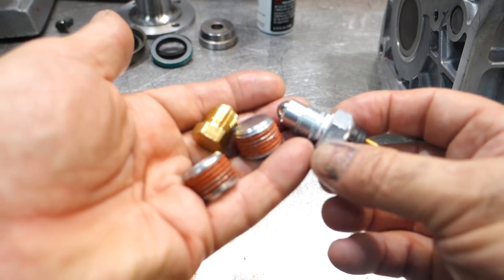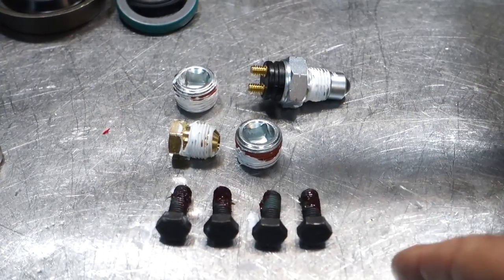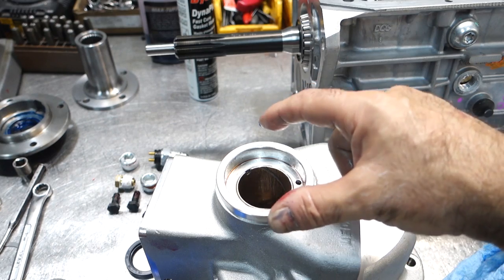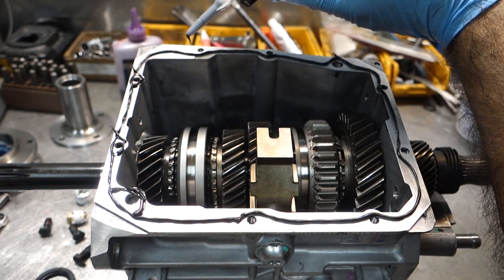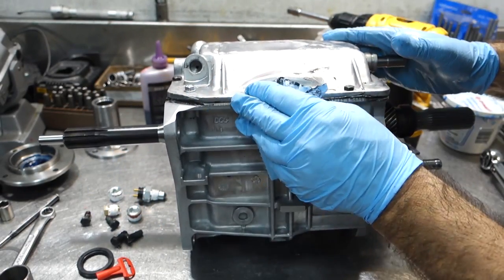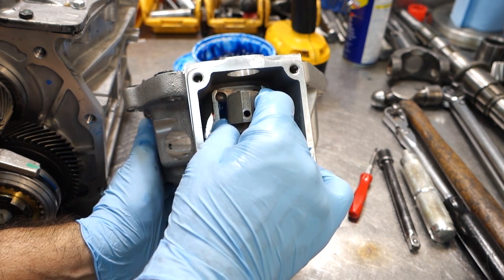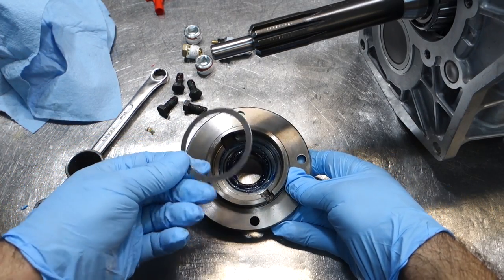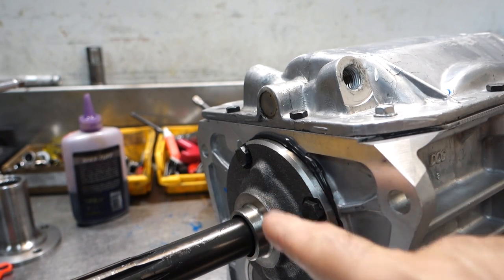Learn How To Rebuild a T5 Transmission - Sealing Tips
How to seal a T5 transmission using the latest sealants and threadlockers.
PLEASE SHARE .  Comments greatly appreciated and welcome.